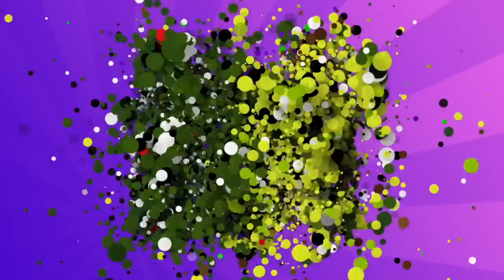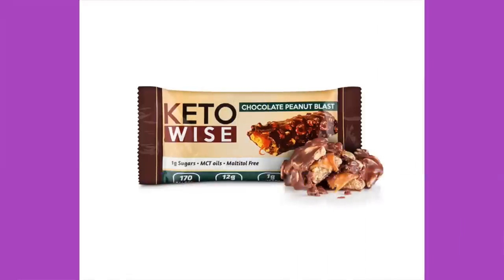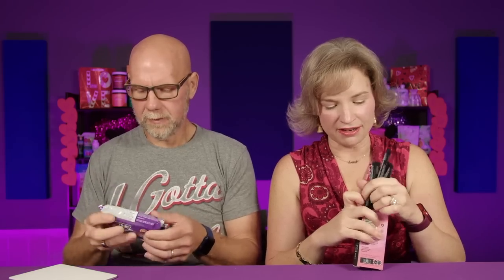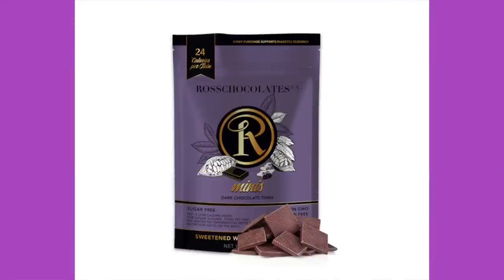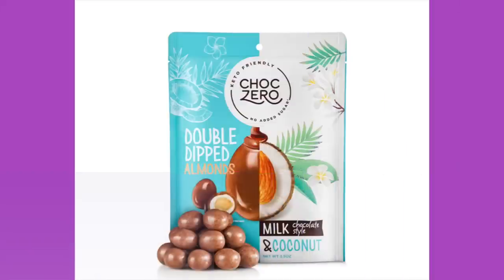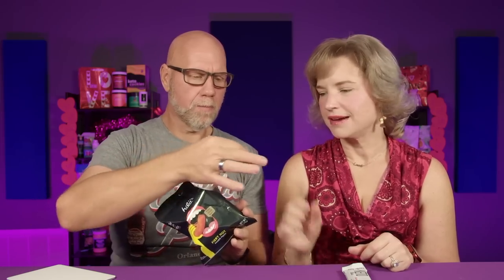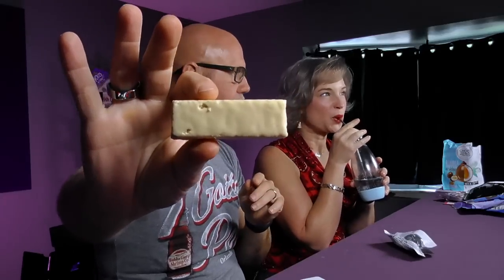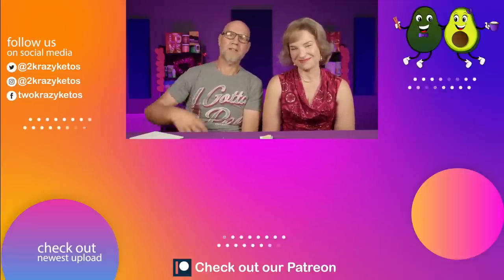What's in the February 2022 keto krate? | Keto Krate unboxing and giveaway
we will announce with winner on Wednesday, February 16th on our community channel:

2krazyketos is a participant in the Amazon Services LLC Associates Program, an affiliate advertising program designed to provide a means for sites to earn advertising fees by advertising and linking to amazon.com.